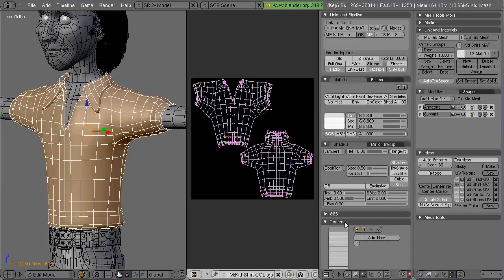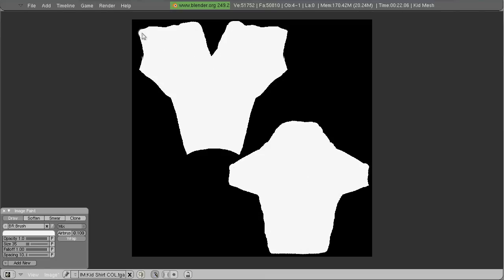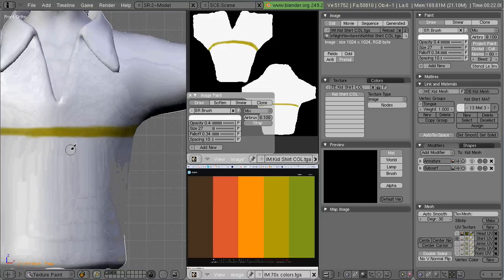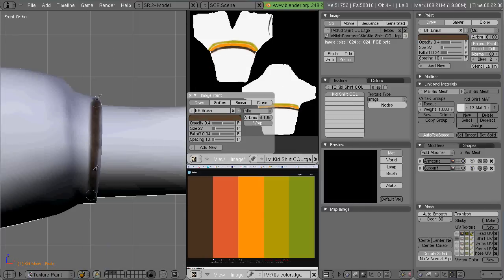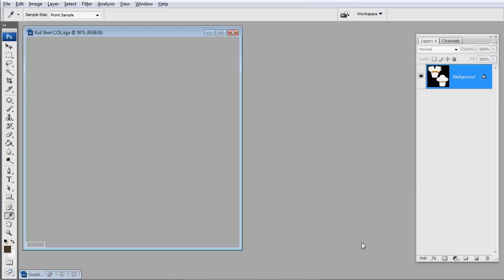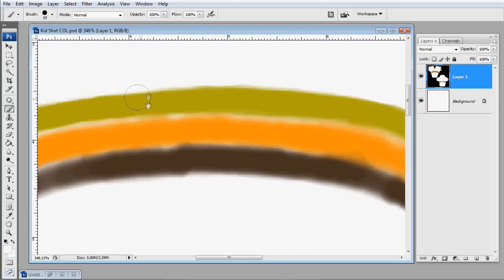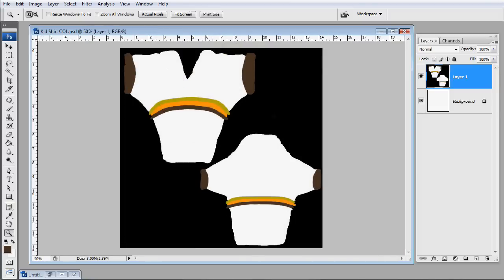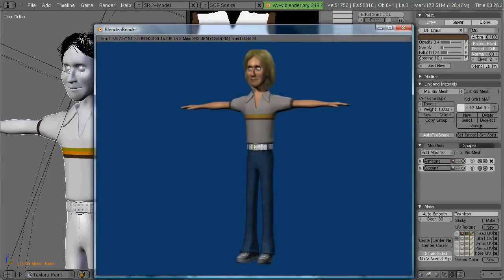Blender Materials and Texture Painting pt3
Using Blender's texture painting feature to create stripes on a character's shirt, then clean up in Photoshop.